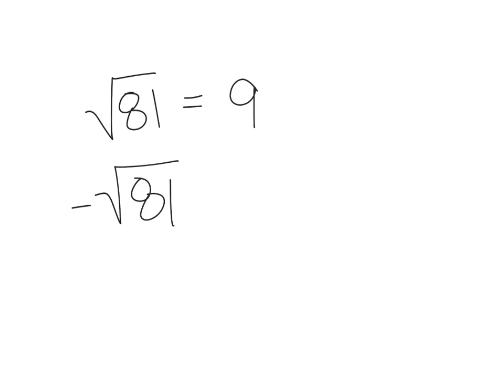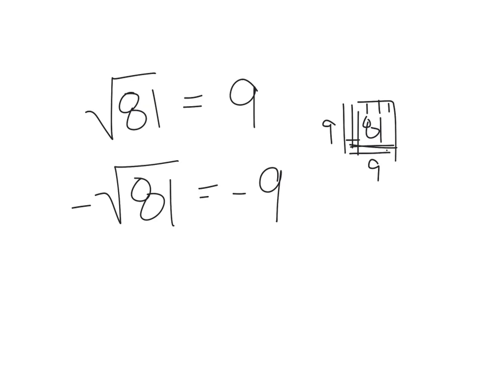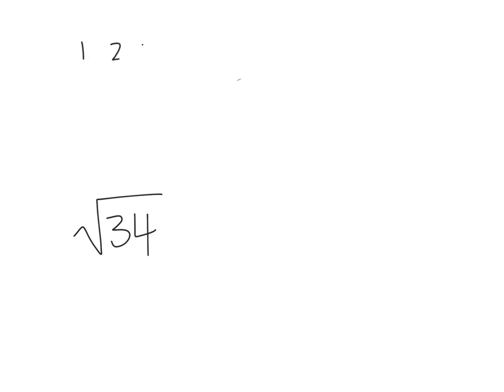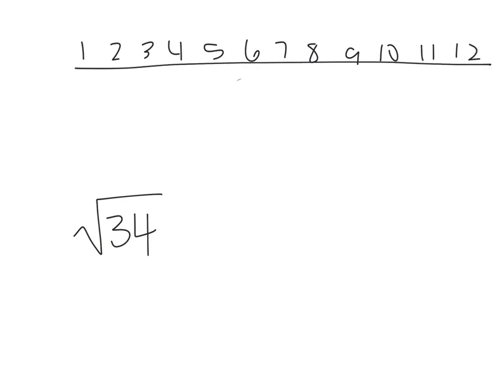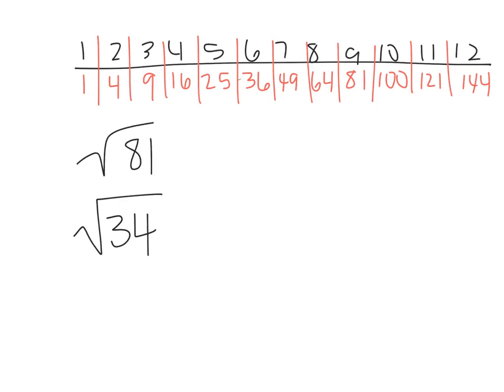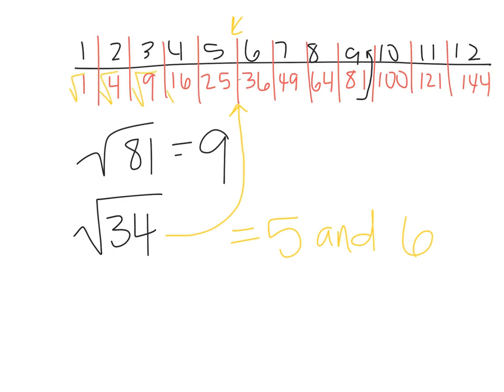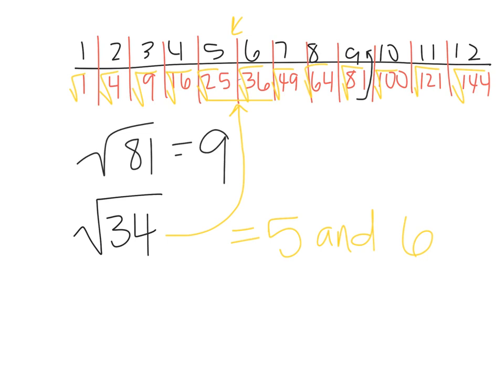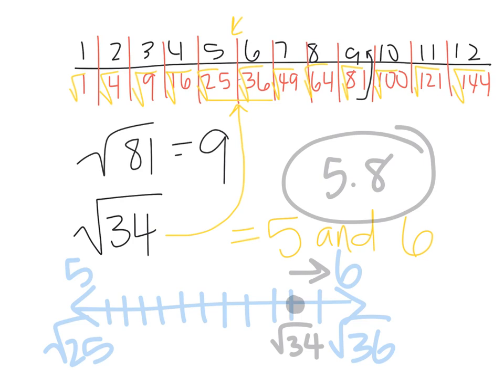estimating square roots